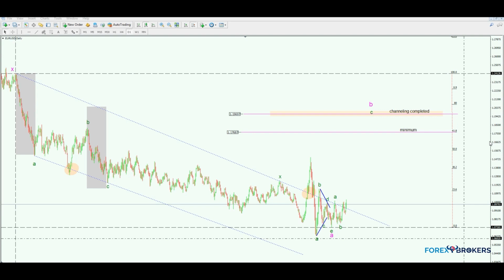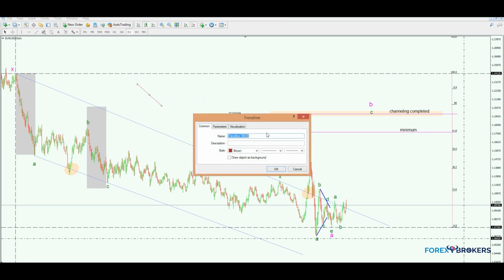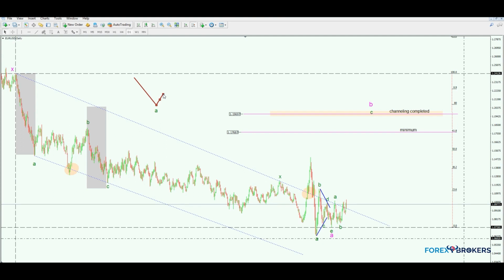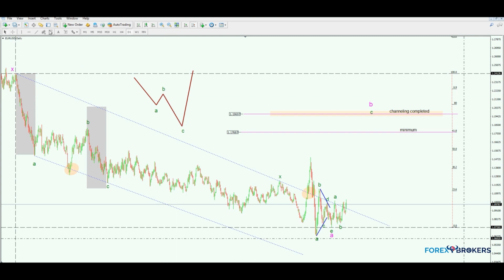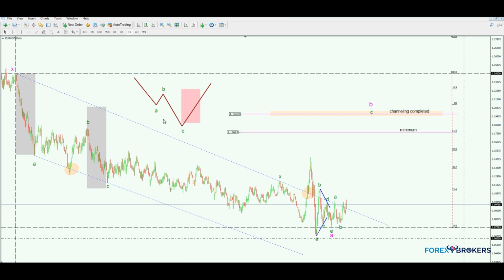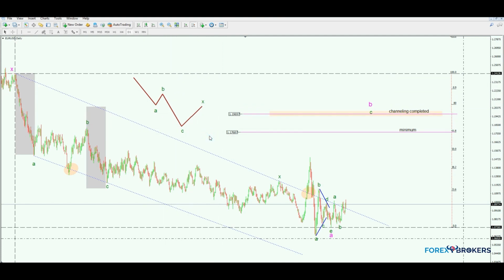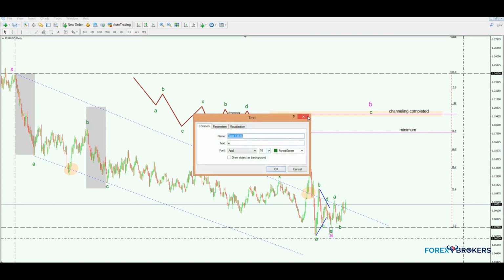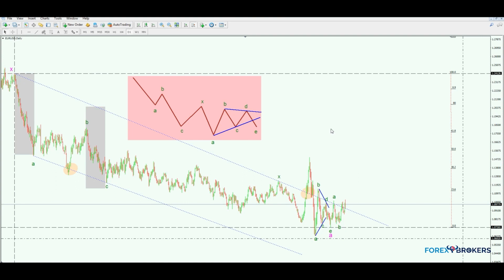Fundamental and Advanced Techniques for Trading Double Combinations – ForexBrokers.net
Lesson 7. Double Combinations with the Elliott Waves Theory - Intermediate module from the Forex Trading Academy on ForexBrokers.Net

Discover the subtleties of double combinations in forex trading with our latest Forex Brokers Academy video. Learn about different patterns, components and advanced techniques.